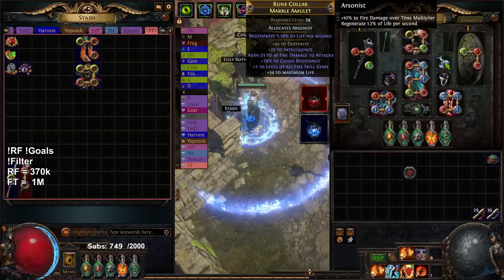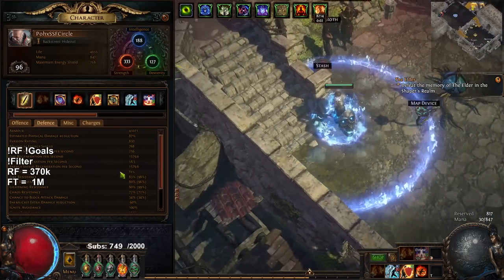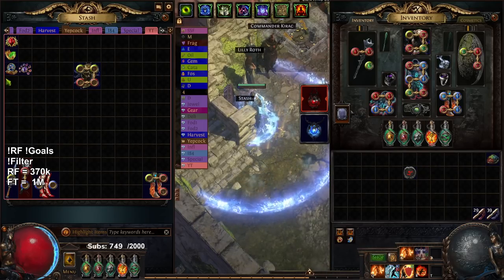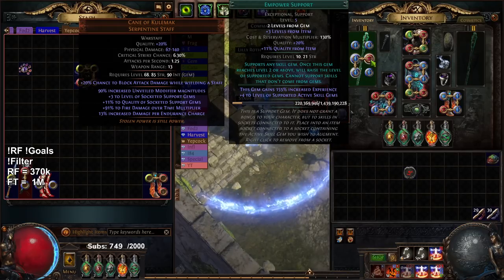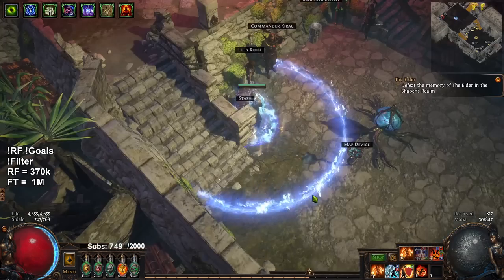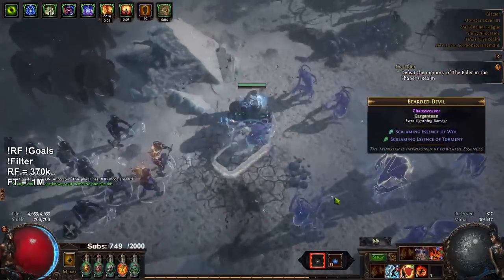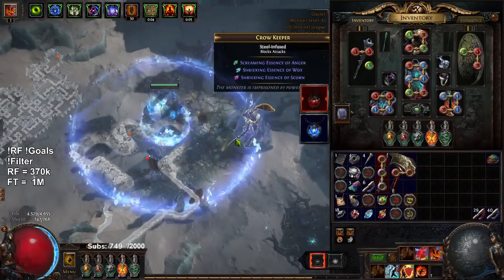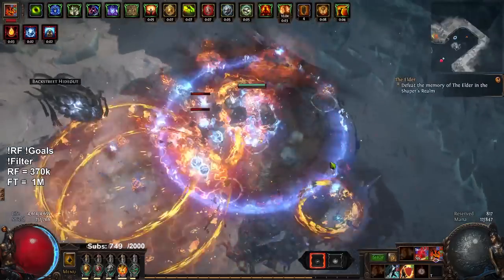Path of Exile 3.18 Sentinel - RF SSF Restart Day #8